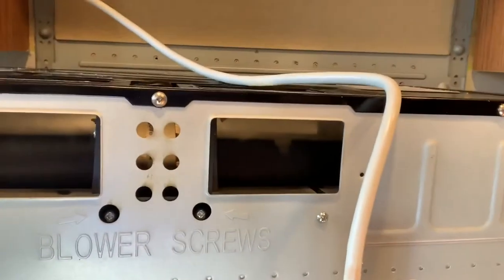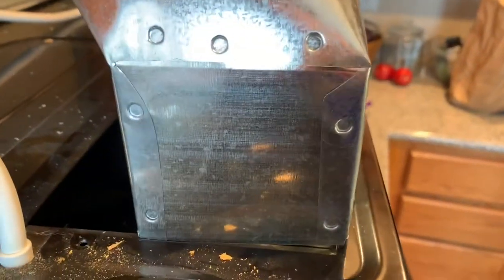Doing home HVAC projects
I install an inline exhaust fan for the bathroom and a kitchen range exhaust hood.